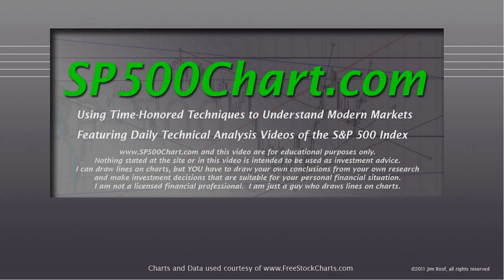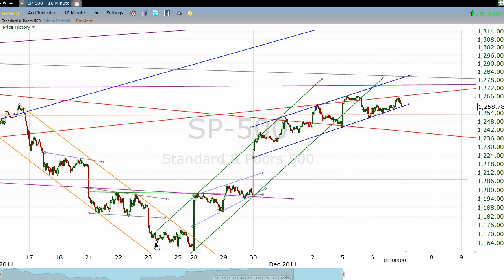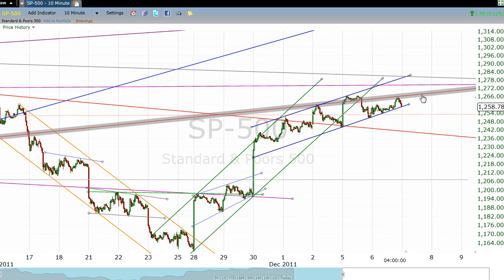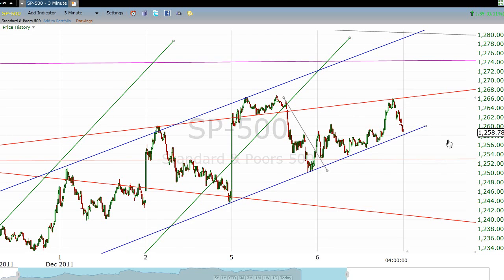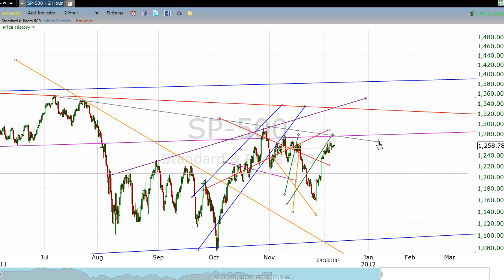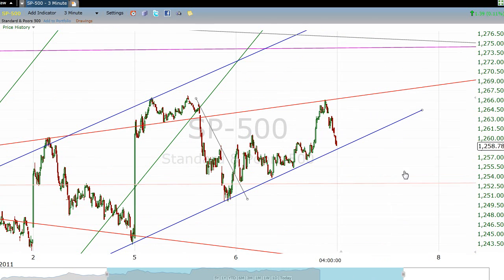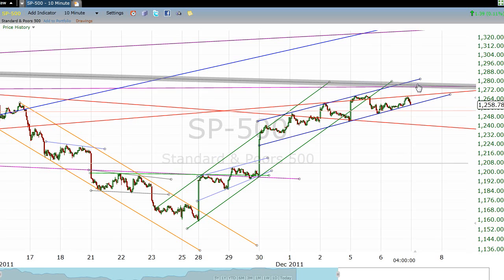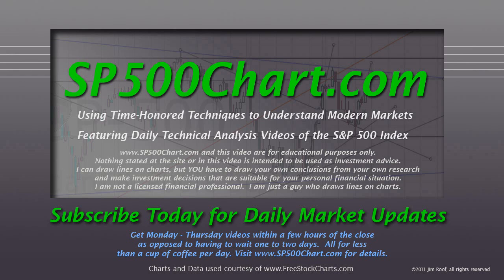S&P 500 Technical Chart Analysis for 12/6/2011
looks at the S&P 500 chart after the close on 12/6/2011.  Today stayed right between the support and resistance levels we looked at yesterday.  Nothing really changed with today's action except we are now one day closer to one of these two lines HAVING to give way.